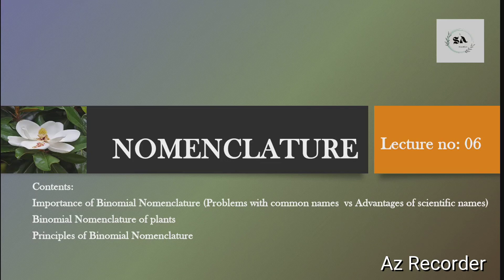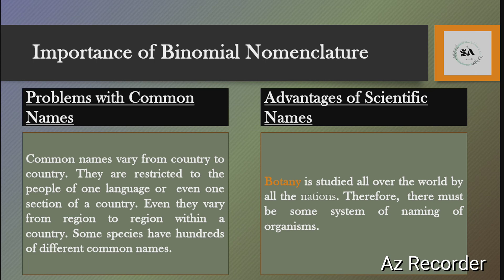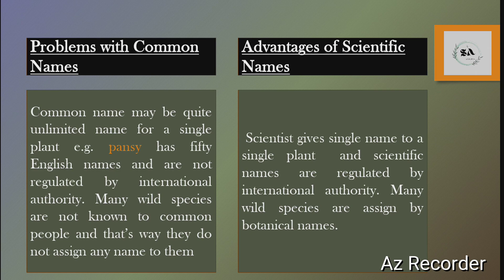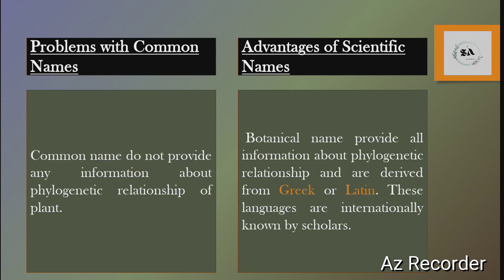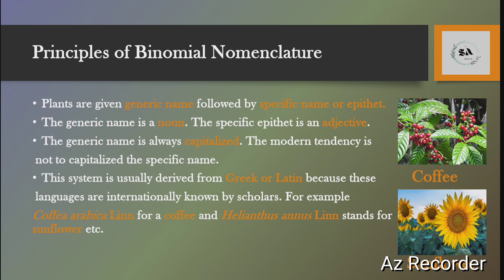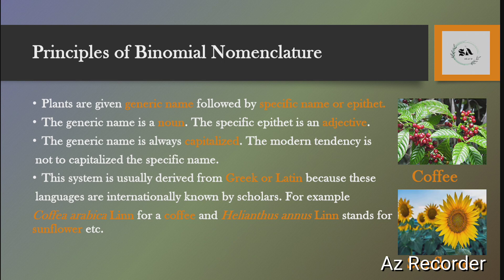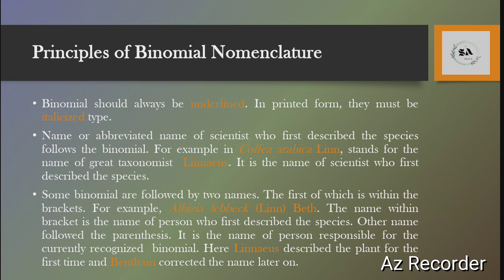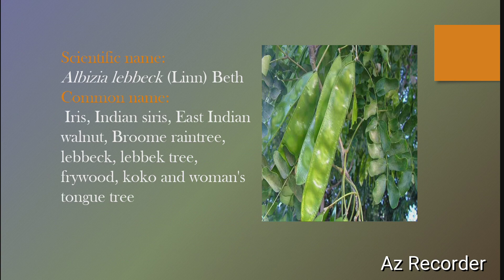Nomenclature of Plants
Lecture no # 06 Nomenclature
This lecture describes
1- Importance of nomenclature
2- Binomial nomenclature
3- Principles of binomial nomenclature